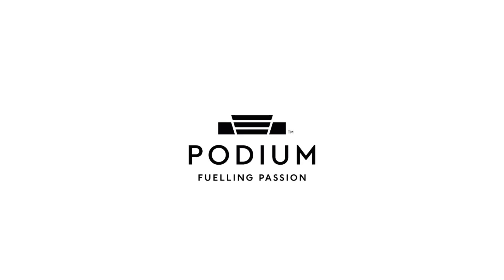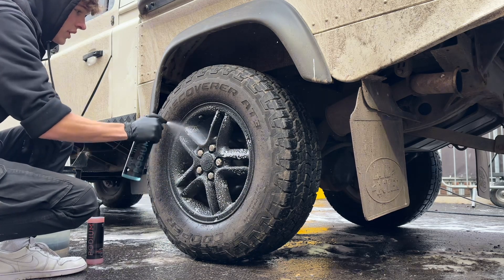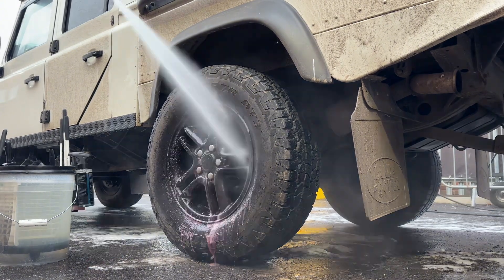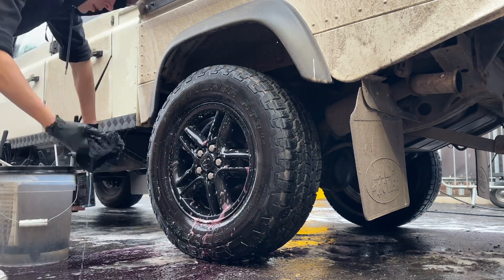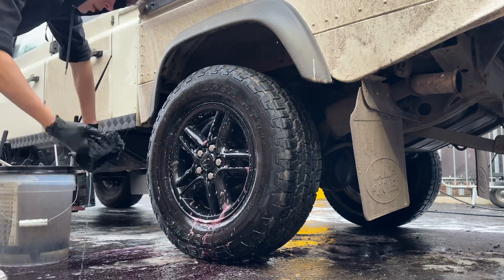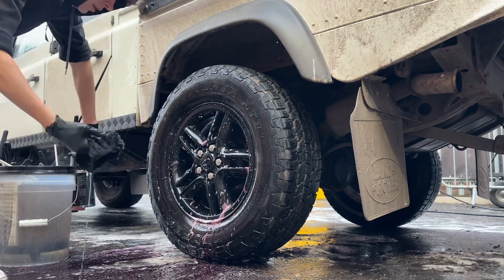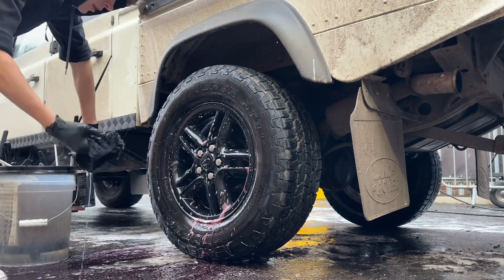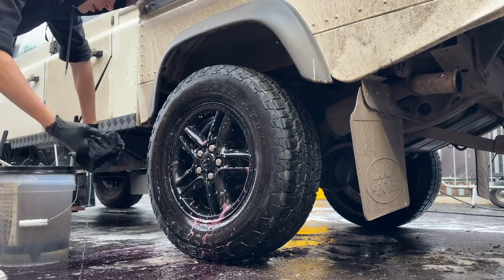How To Clean Your Cars Tyres And Rubbers W/ Podium Detailing